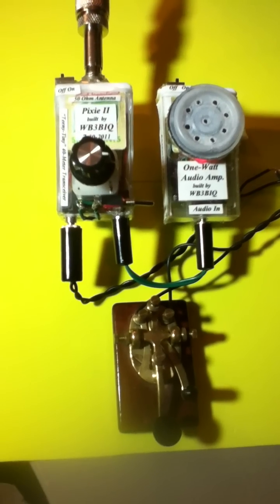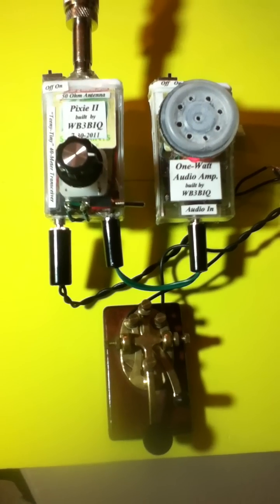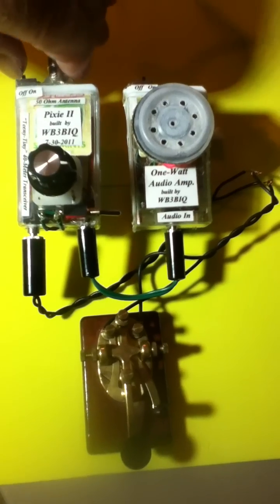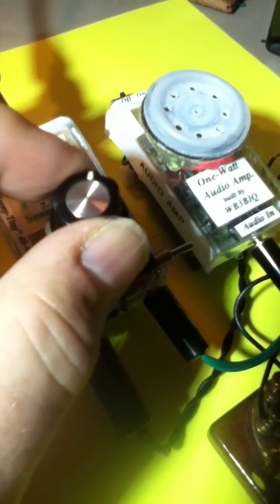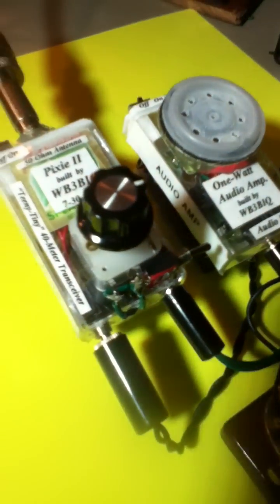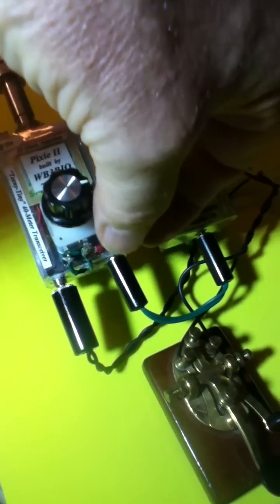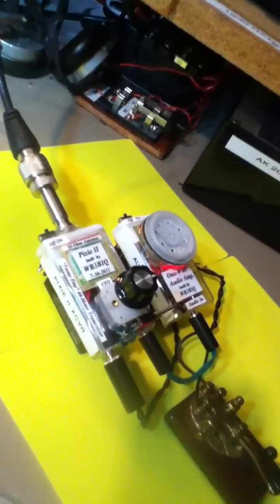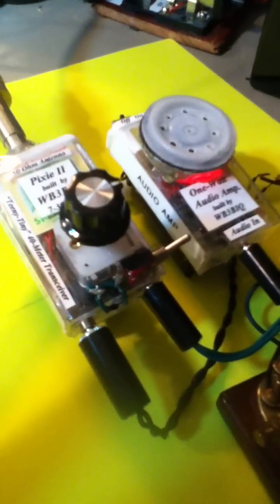Pixie II Transceiver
There are several pixie uploads on YouTube, but not many showing this minimalist transceiver actually in operation. This is an amazing little two-transistor transceiver that is quite sensitive on receive. It puts out about 1/4 watt or less on CW, but with a very crisp and pure note. I modified mine to have VFO receive tune and crystal or VFO on transmit.  It was a challenge to cram the whole thing into a Tic-Tac mint box. The battery is secured by a velcro strip on the back.  Check it out and maybe you will want to build one! Good luck.!
73's, Rick, WB3BIQ